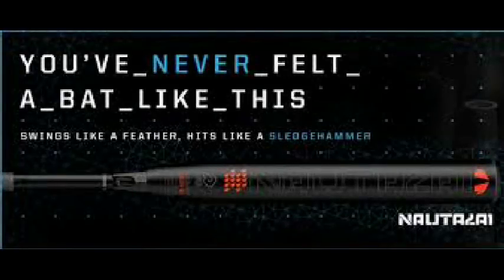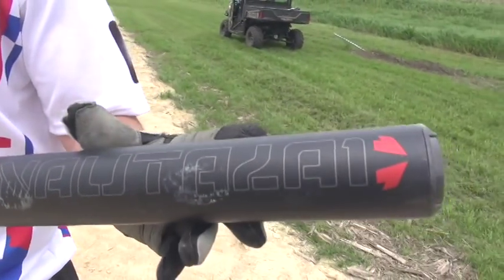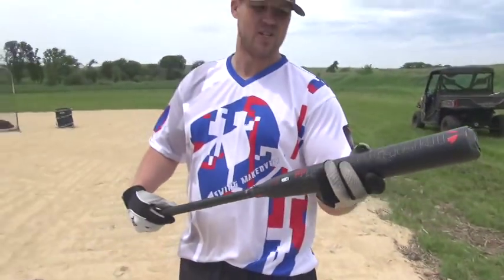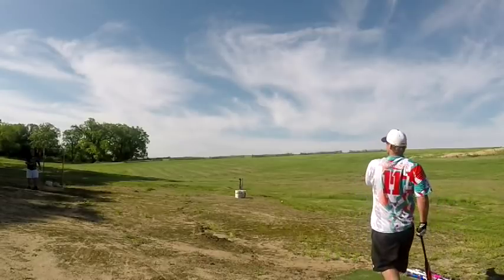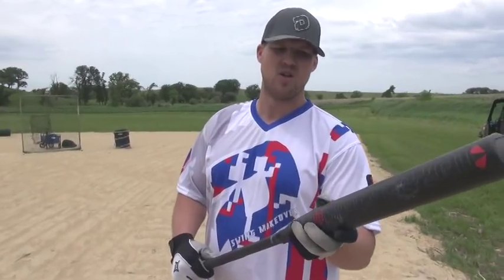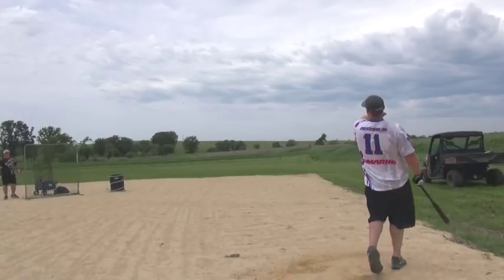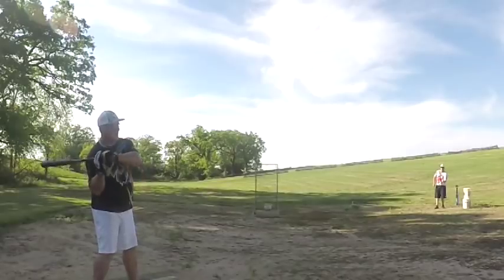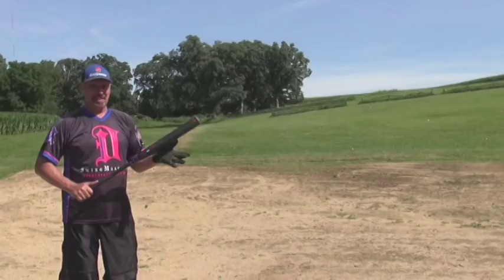Hottest DeMarini Bat?? Nautalai Review on the Swing Makeover Show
Unreal performance with DLab new Technology.  Bret, and Ken demo this bat at Dave North Diamond.  DeMarini/Wilson Sports, the main partner of the Swing Makeover Show.